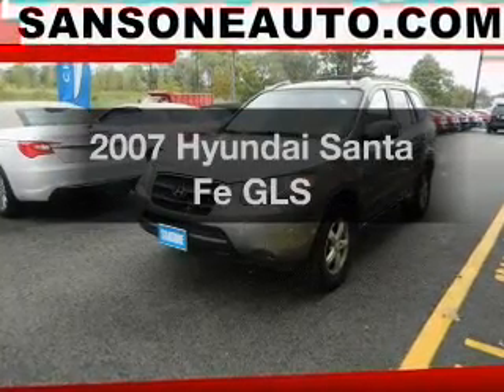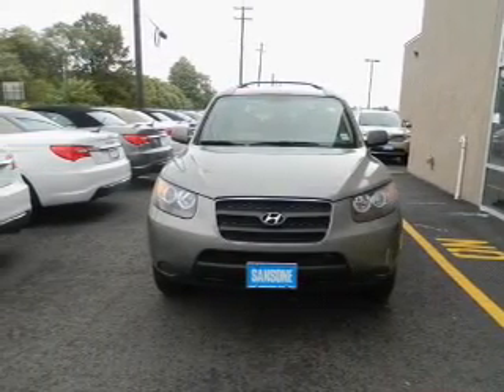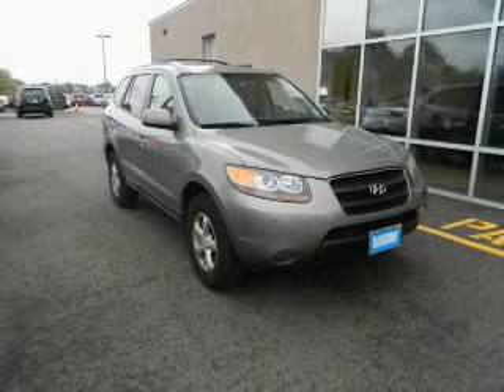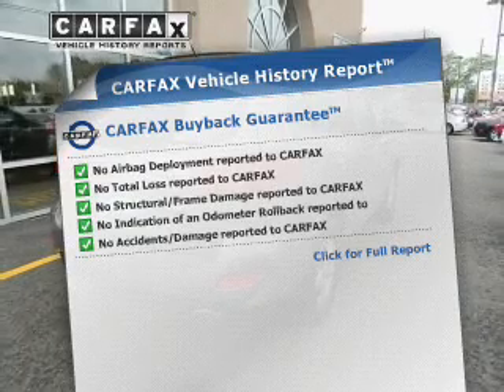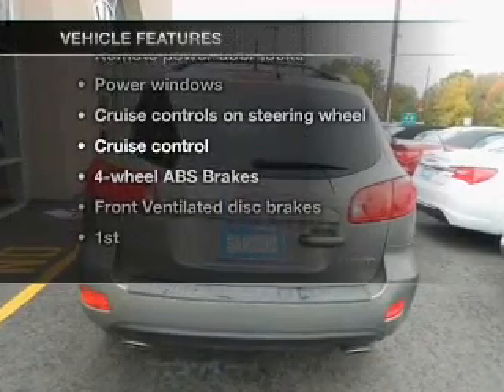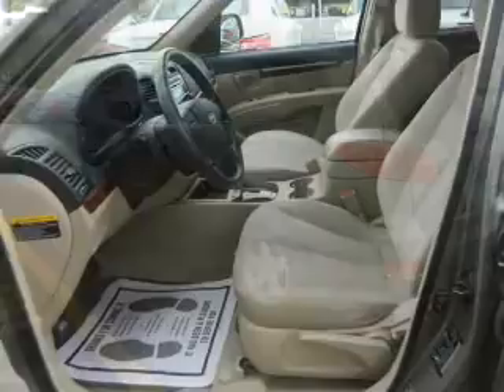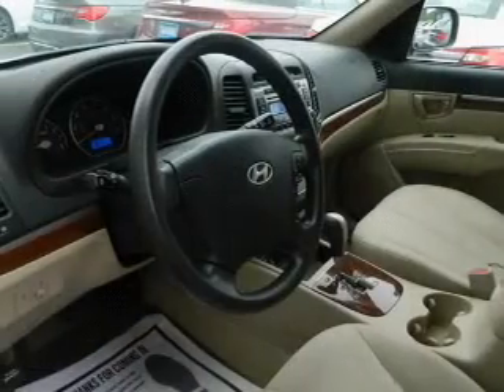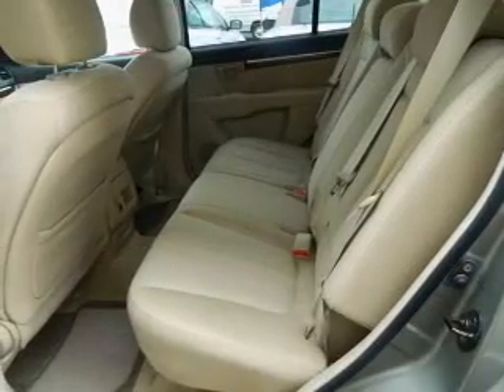2007 Hyundai Santa Fe - Avenel New Jersey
Year: 2007
Make: Hyundai
Model: Santa Fe
Trim: GLS
Engine: 2.7 liter 6 cylinder 24 valve
Transmission: Automatic
Color: Tan
Mileage: 73590
Address:
90-100 Route 1 North